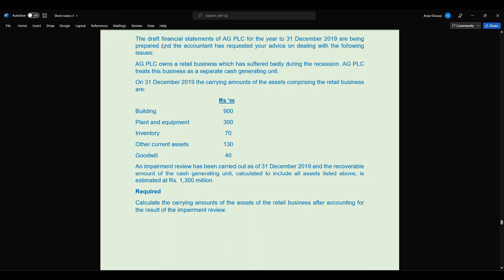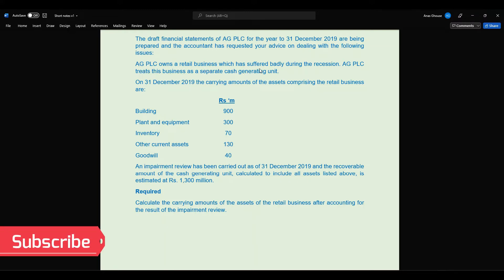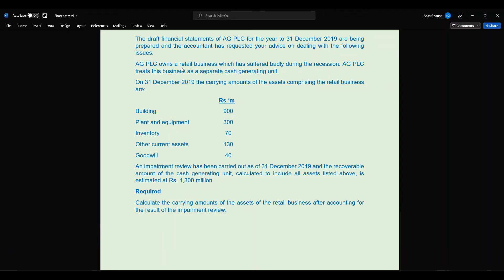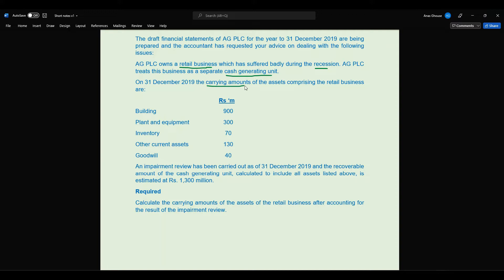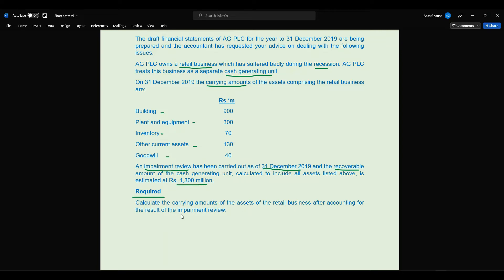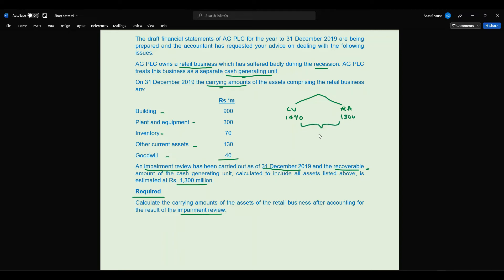Final Accounts Adjusting Entries - Part 03 (Cash Generating Units)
CA Financial Reporting